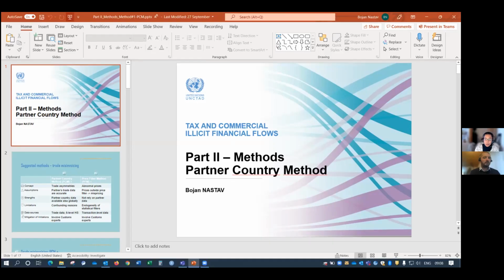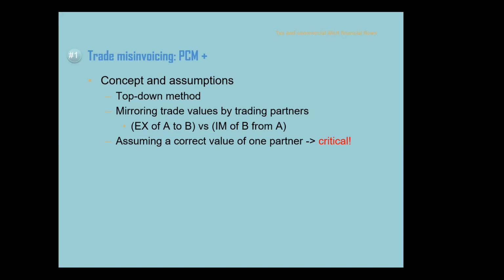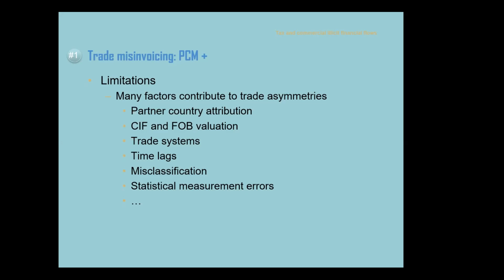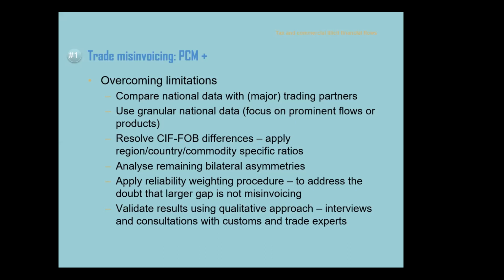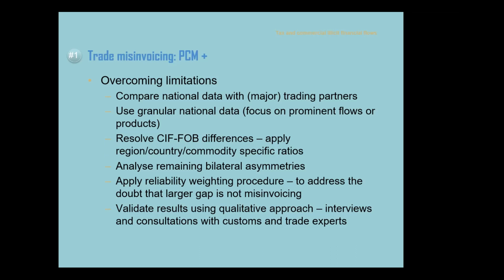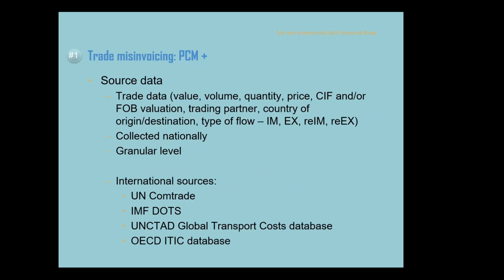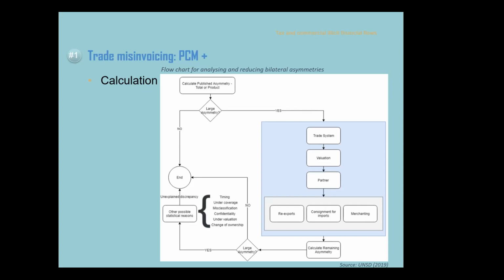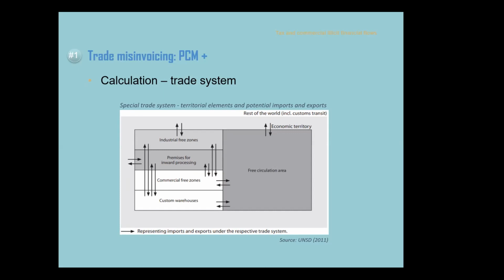Trade misinvoicing, Method#1, Partner Country Method (PCM) +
Trade misinvoicing, Method#1, Partner Country Method (PCM) + presented by Bojan Nastav (UNCTAD) and moderated by Amandine Rushenguziminega (UNCTAD).